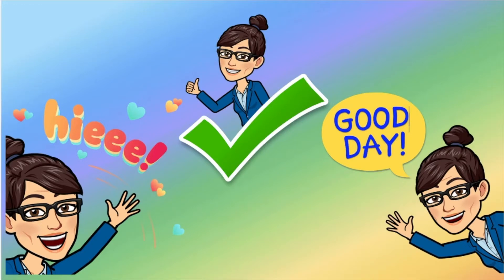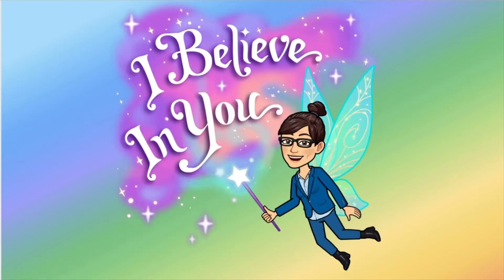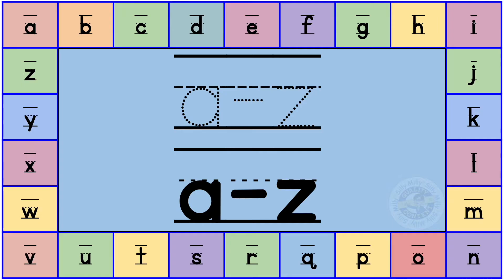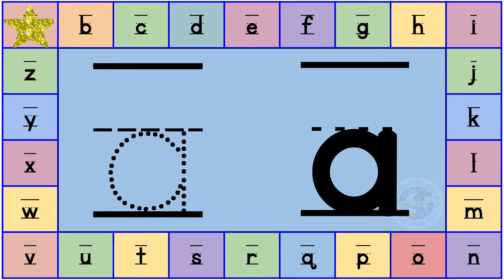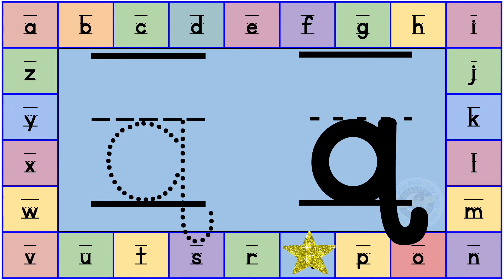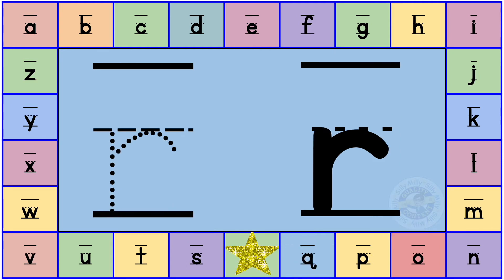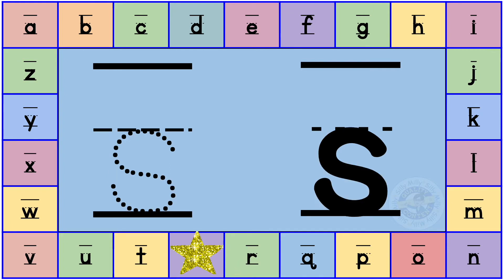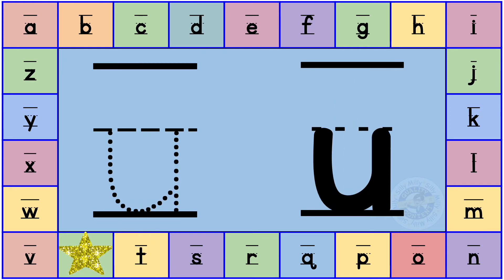Letters of the alphabet Aa-Zz🤩Flashcards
Flashcards for practice - Aa to Zz
- dotted letters & plain letters in three lines.
- lowercase(a-z), uppercase(A-Z) and then together(Aa-Zz).
Learning with Fun - for kids and parents